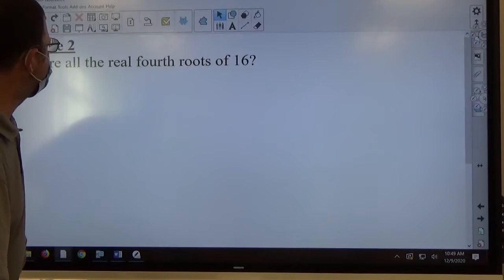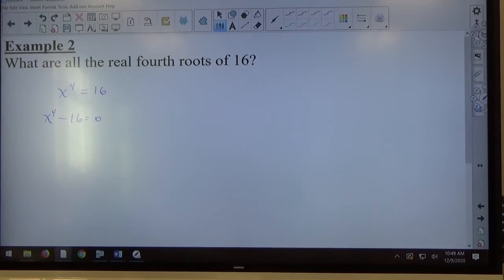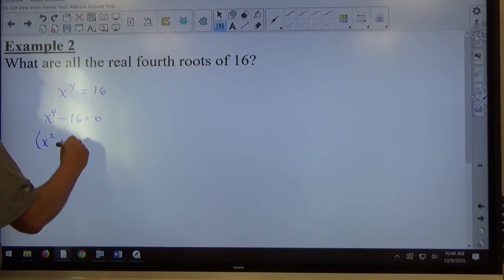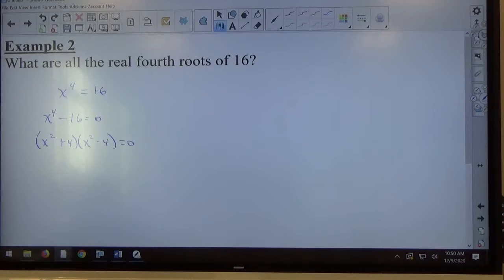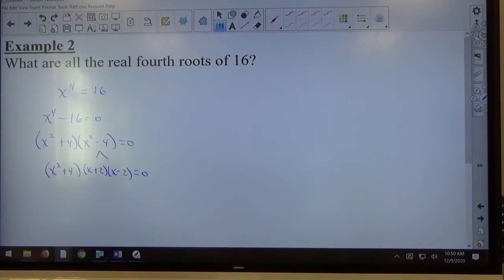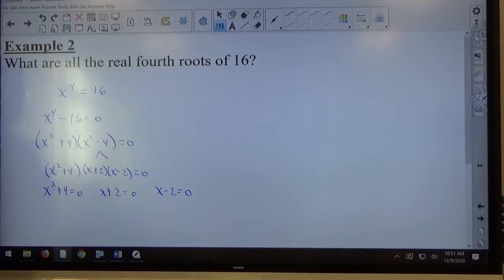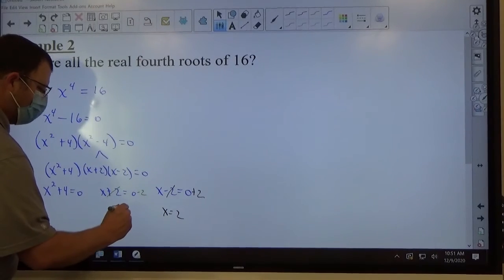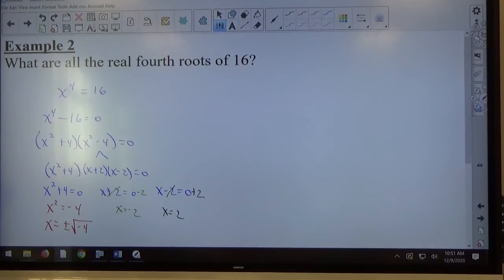Chapter 5-1 Example 2